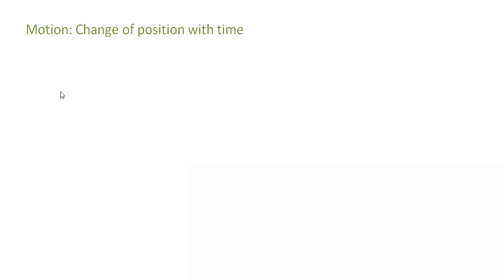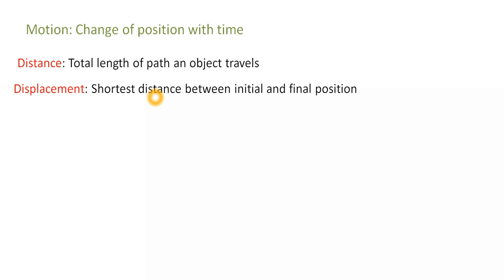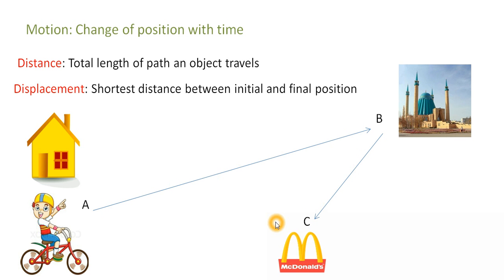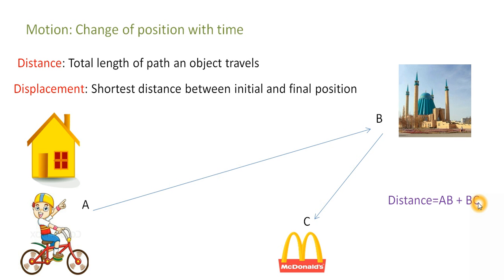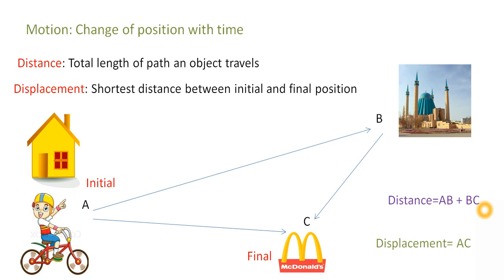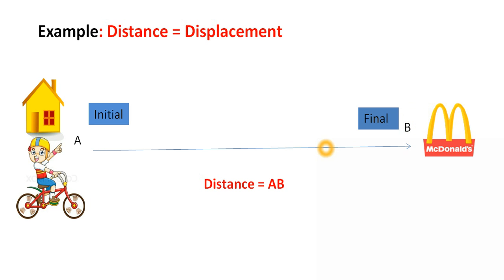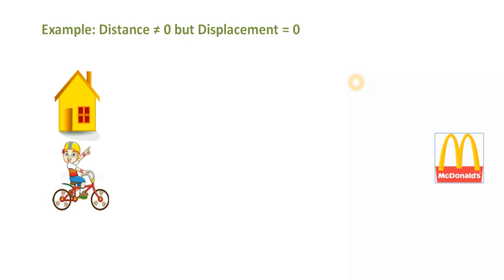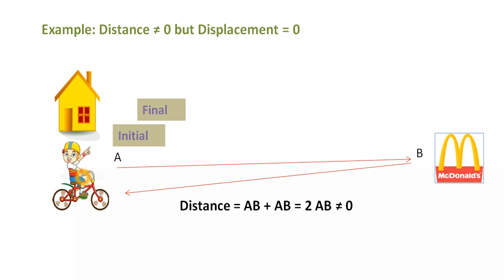DistanceDisplacement Distance | Displacement | Motion | Physics | Class 9th